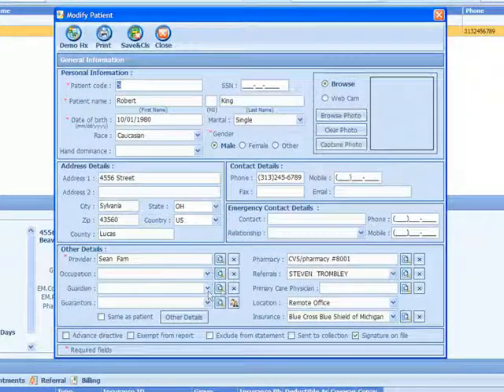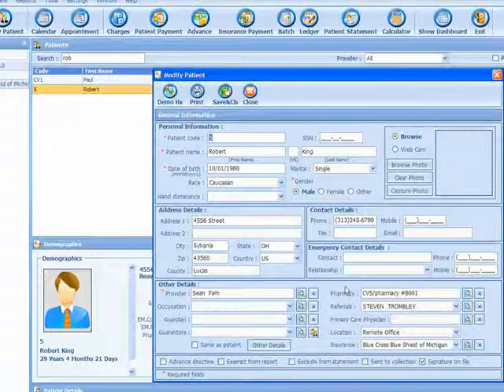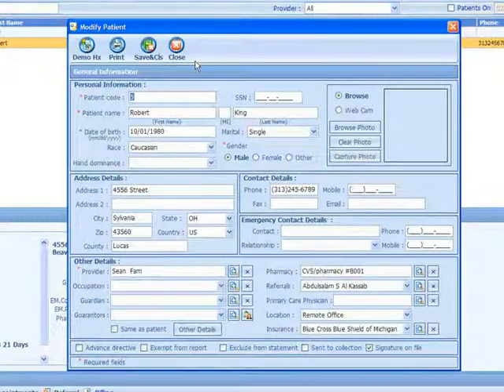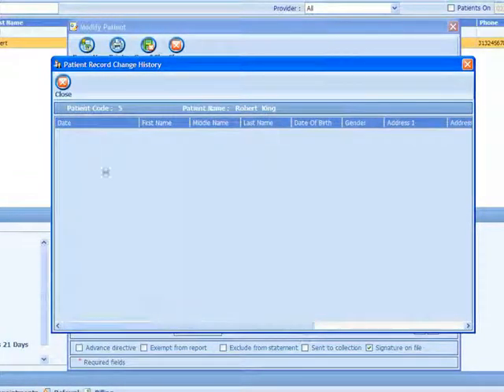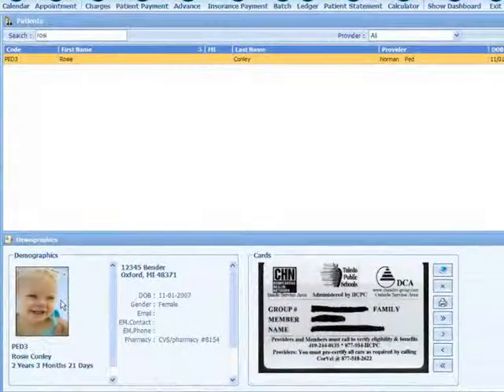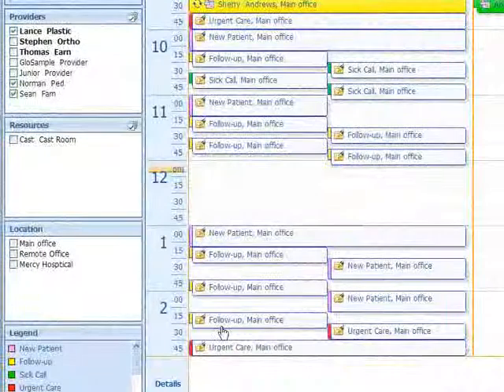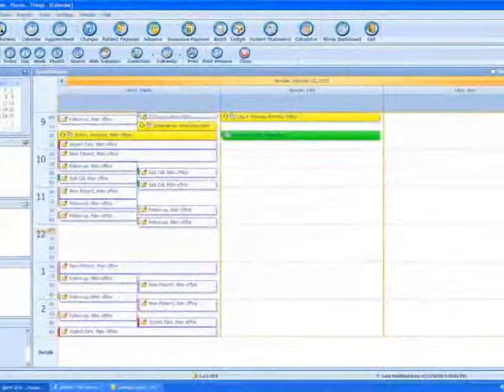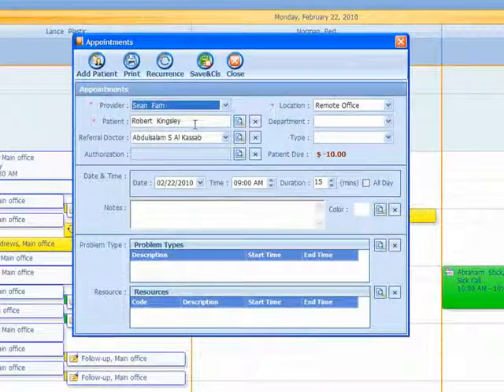gloPM Product Demo (Part 2 of 6)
Product demo of gloPM from Centernix Computer Consulting.  Installing gloStream EMR solutions from Microsoft in Los Angeles and Orange County.